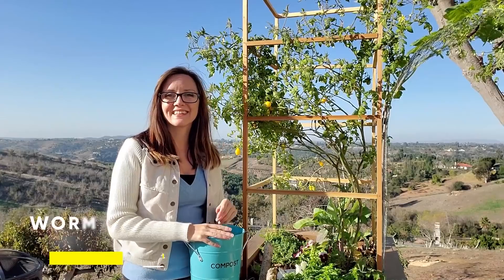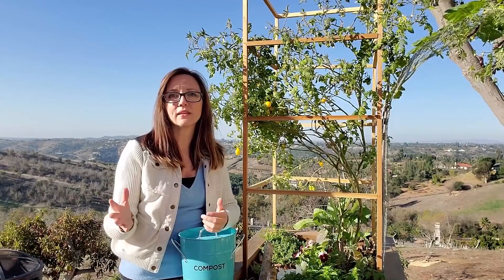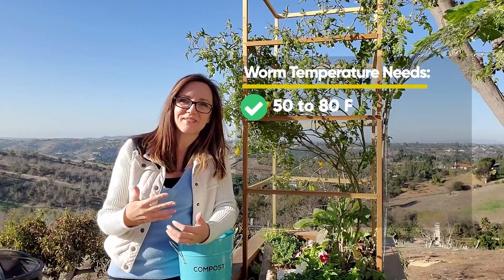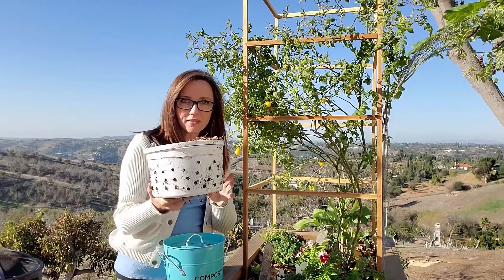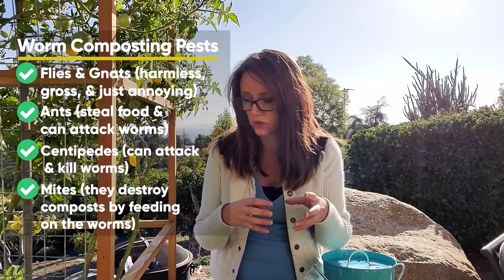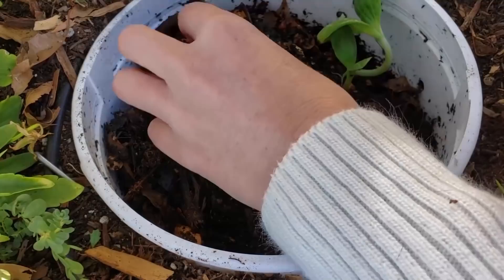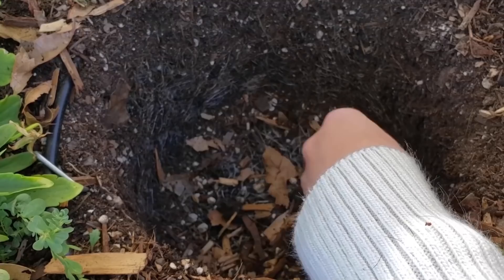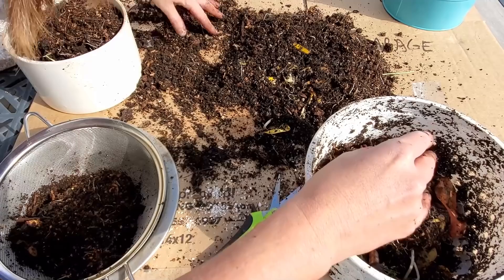Worm Composting In Raised Beds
Learn about worm composting, an excellent way to enhance  your soil with organic nutrients and foster  robust garden growth season after season. In this informative video, Bridget, an avid backyard gardener based in Southern California (Zone 10b), demonstrates the benefits of worm composting, also known as vermicomposting, for enriching soil with organic matter.

Discover the benefits of including worm composting as a part of your gardening methodology and the abundance it brings to your garden.

00:00 Start
00:51 Benefits of Worm Composting
02:08 Worm Composting Supplies & Preparation
05:10 Selecting A Worm Composting Container
07:34 Maintaining Your Worm Compost
08:15 How to Keep Pests Out Of Your Worm Compost
10:15 Checking the Temperature of Your Worm Composting Bins
11:45 All About Worms: anatomy, breeding, life span
13:05 Red Wiggler Soil Benefits
13:52 When & How To Harvest Worm Castings
17:15 Why Start Worm Composting In Raised Beds

Subpod is a company that sells in-bed vermicomposting systems.

Check out her Instagram to learn even more about her garden,   / ​  .